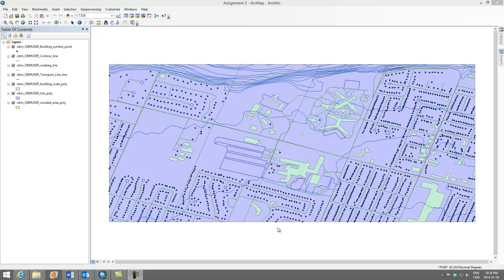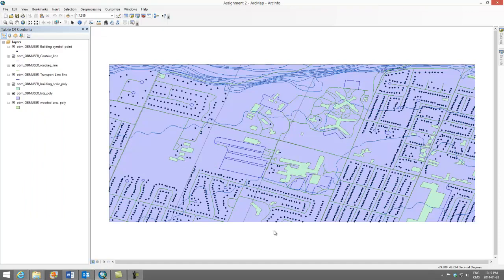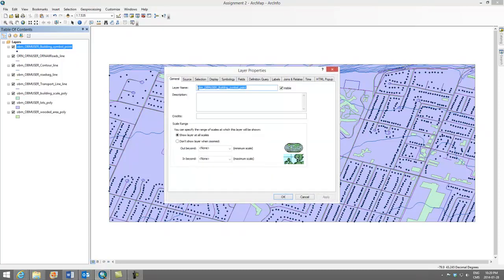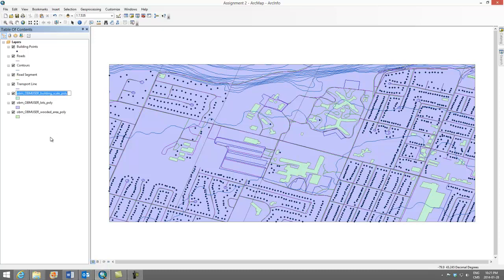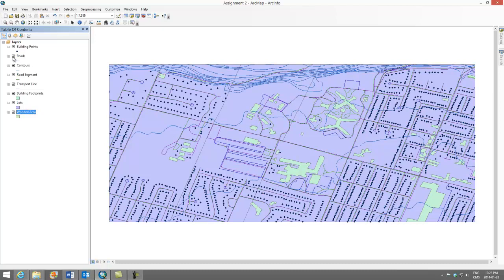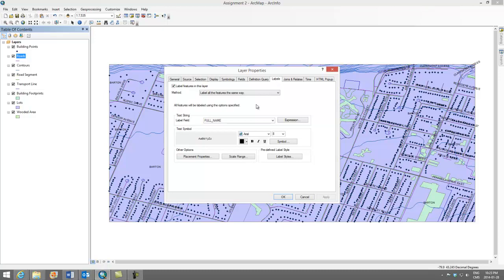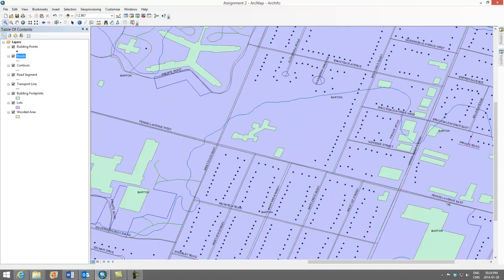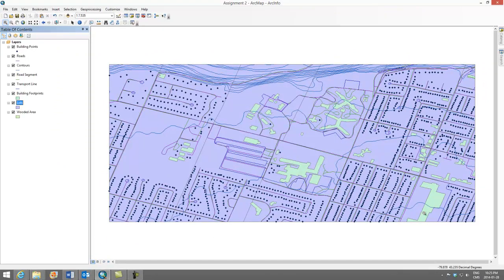CVA03 A2v04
Description